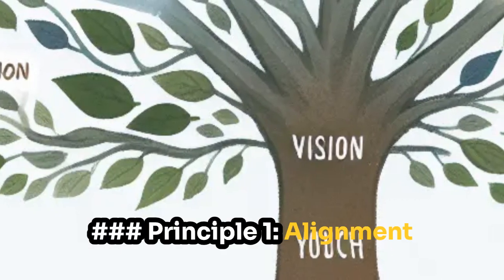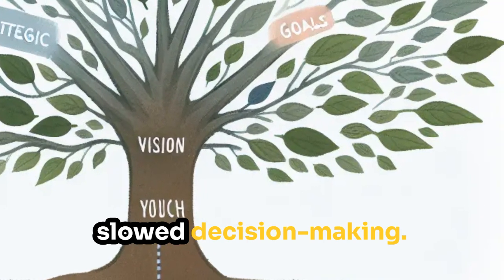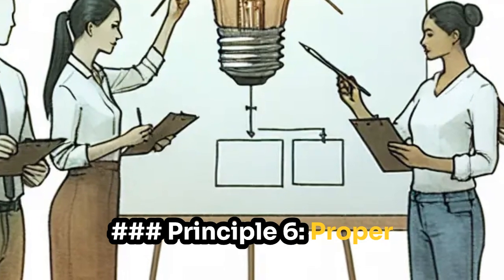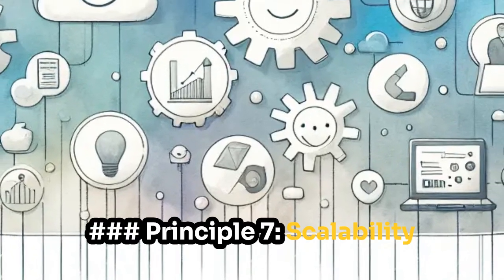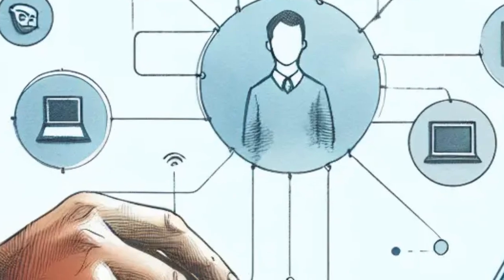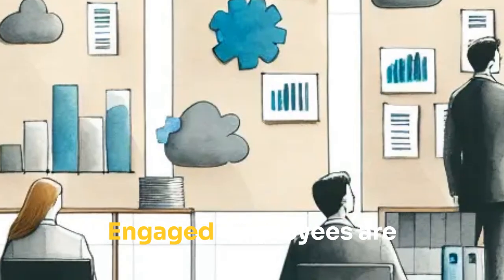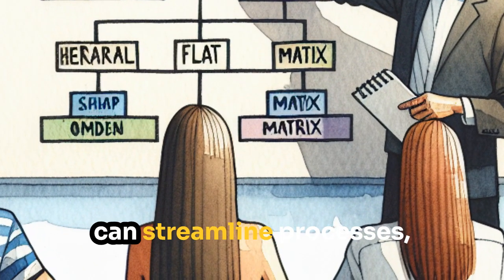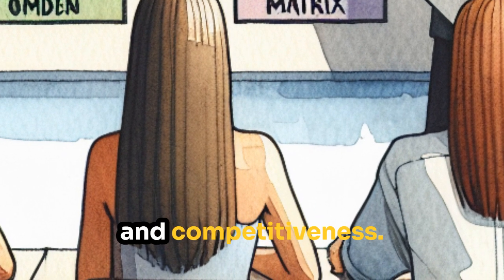Lecture 4 : Key Principles of Organizational Design | Organizational Design Course